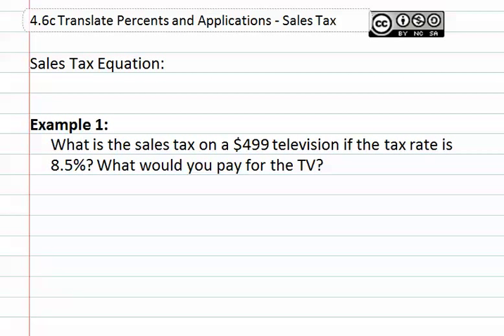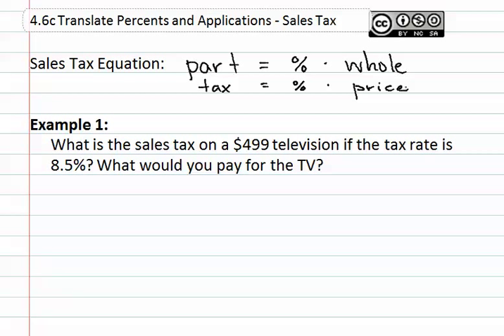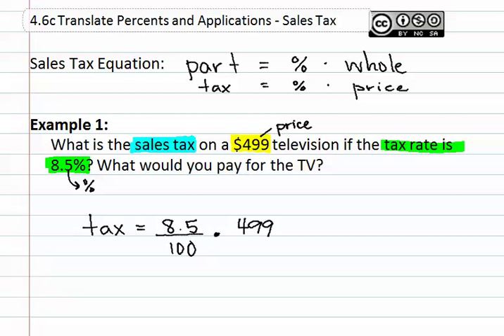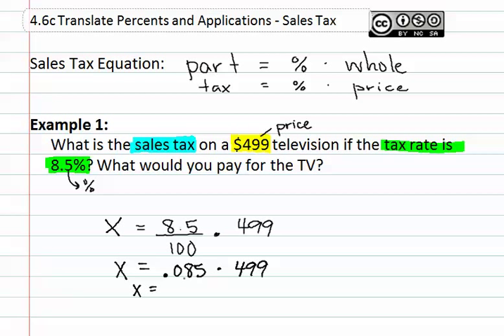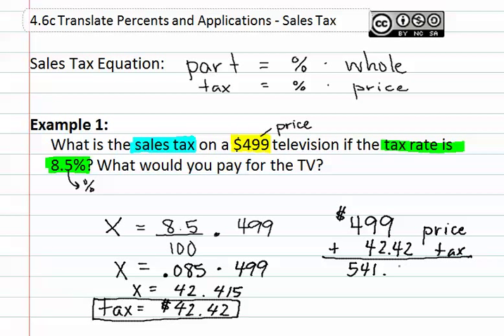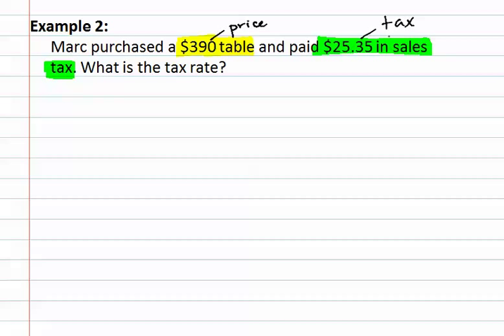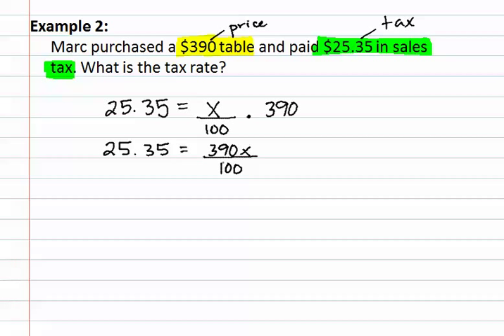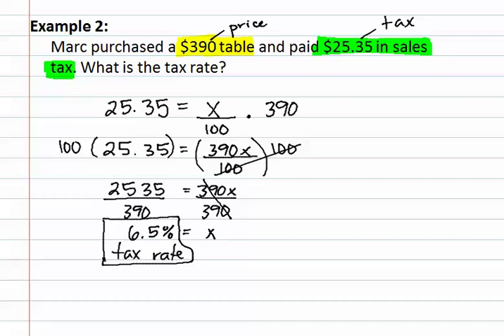4.6c : Sales Tax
Unit 04. Stats, Graphing, Proportions, Percents
4.6 Translate Percents and Applications